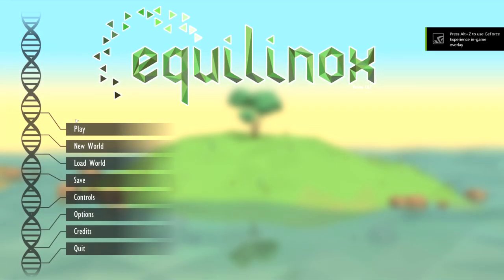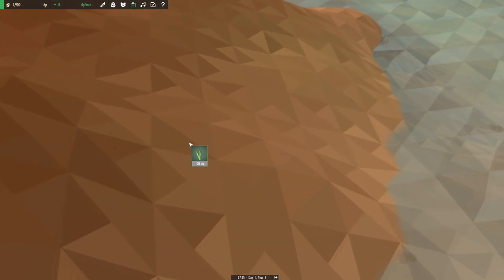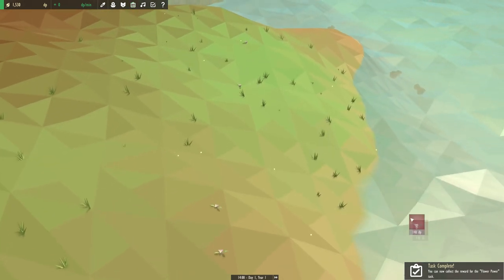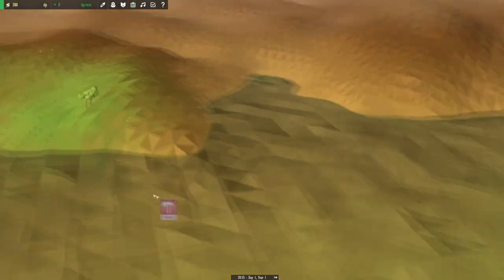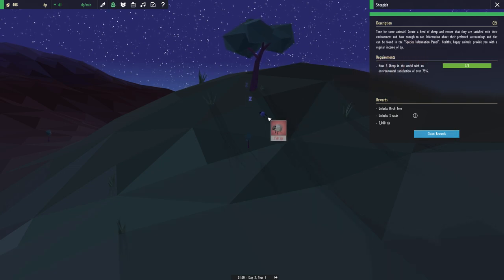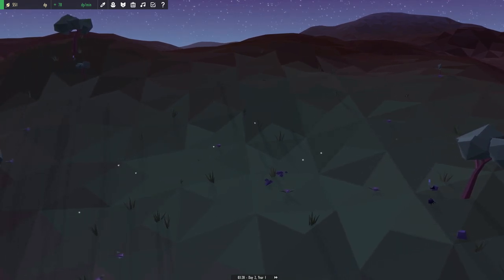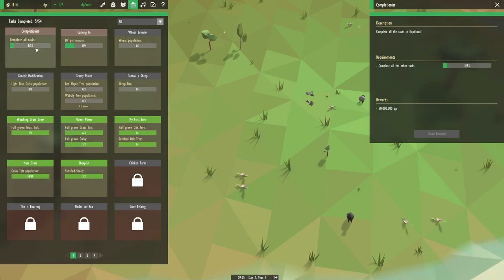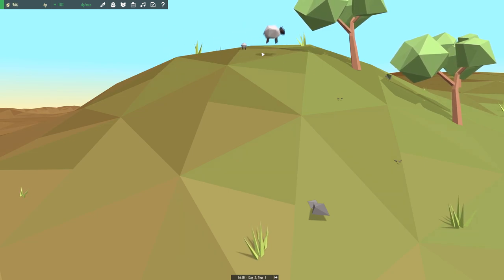Equilinox: "Asexual Reproduction?" - Let's Play, Episode 1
ITS FINALLY HERE. Equilinox is a relaxing nature simulation game which allows you to create and nurture your own living ecosystems. You can think of it like a city-builder game, but instead of cities you build and manage ecosystems!

This is a little spin off were trying to incorporate known as solo plays. Where either me or Teddy will be playing a game by ourselves and having fun reviewing it as the adventure goes on. Let us know what you think!